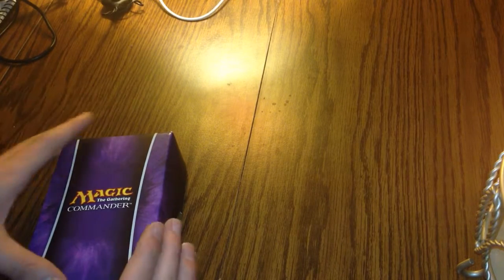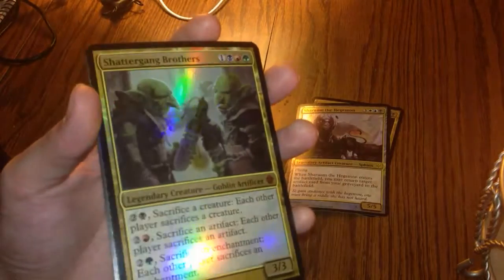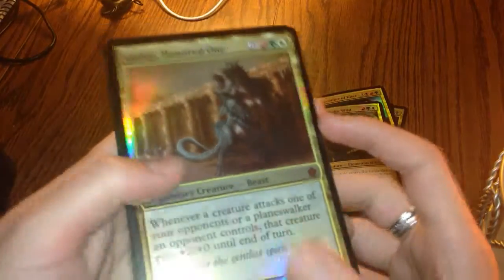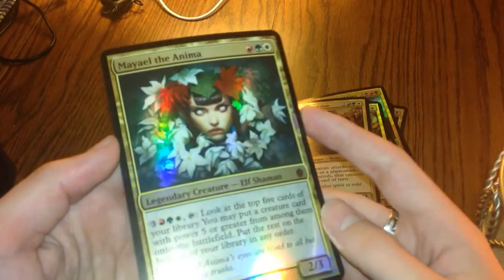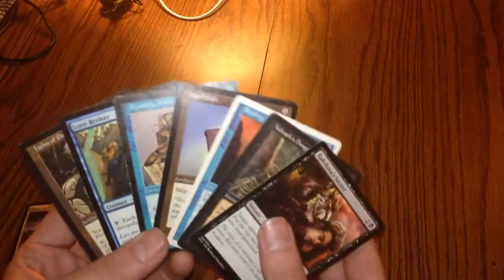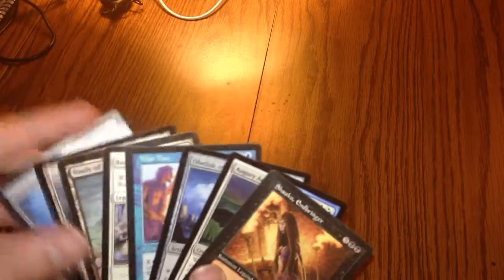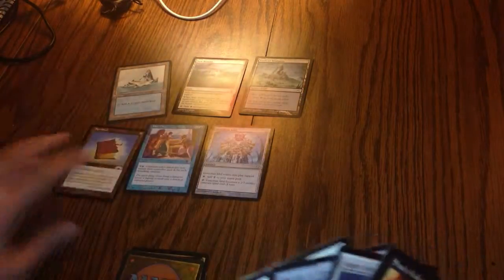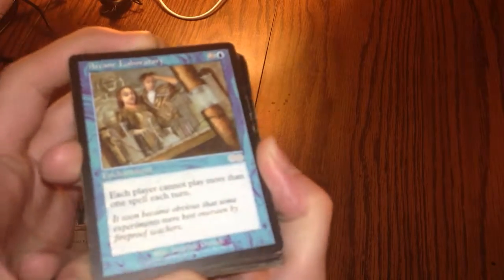Magic: The Gathering with Syon Grey - play-test video of 'the grey deck'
I use the grey deck in this video to show you a method for testing out new decks that is great when you don't have another person there as you finish it. Or just enjoy the shiny things and sounds, this is totally un-edited and it took more time to upload than produce so keep that in mind!